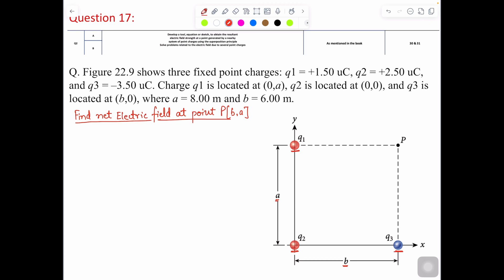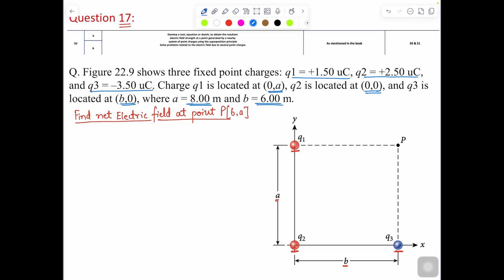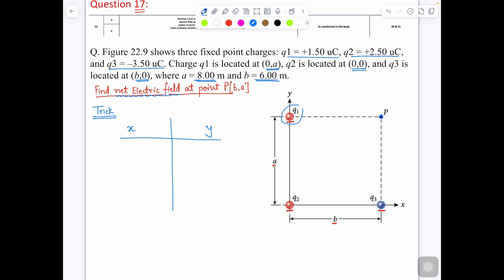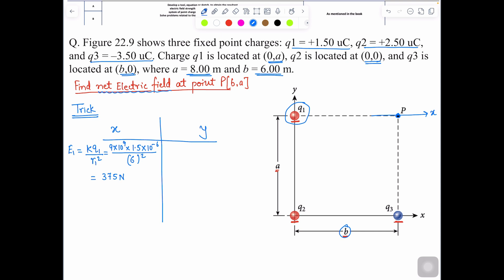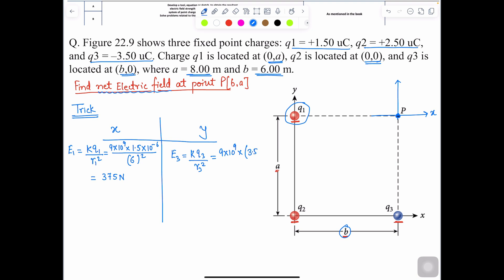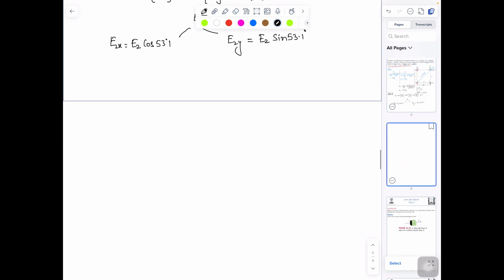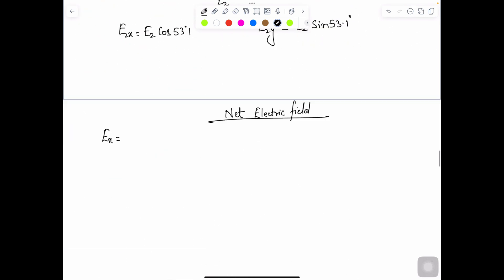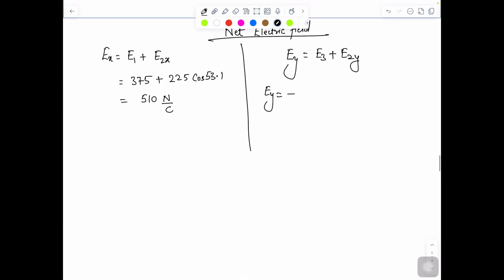Q17. || Writing part|| 12 Advance Physics|| EOT- Review 2024-25|| Electric Field || Superposition